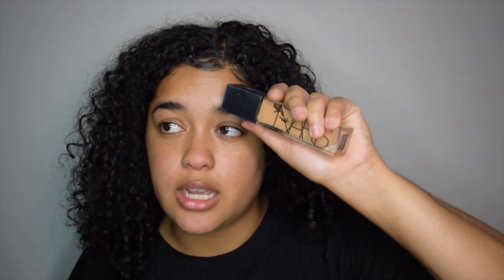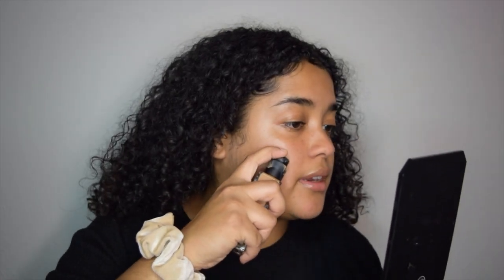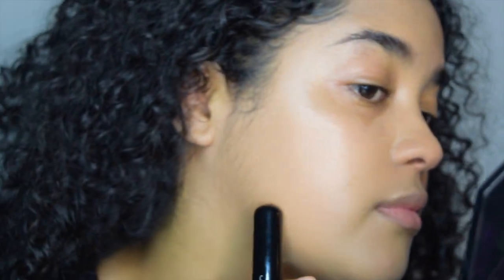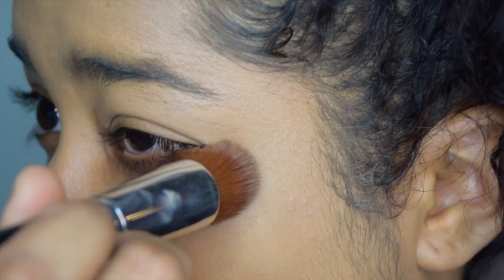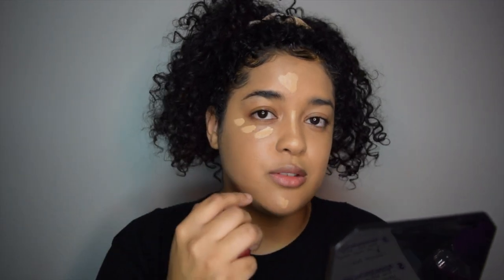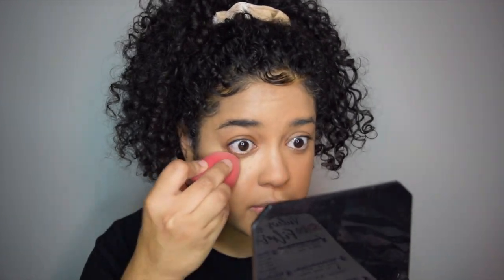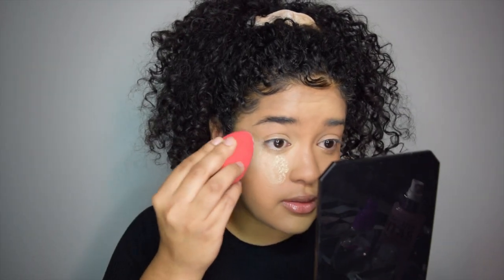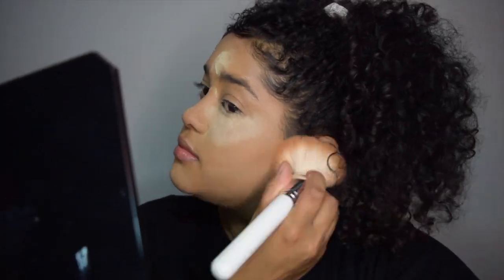I HATE BAKING?! | Base Makeup for Beginners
I know this video is really long, but I put time stamps at the beginning so that you can skip through and watch at your own pace! In this video I talk about primer, foundation, concealer and setting powder. This is the start of a series so I hope you all enjoy this video and want to see more in depth tutorials! Let me know any tips you have for my upcoming videos in this series.

Products:
Milk Makeup Hyrdo Grip Primer
Nars Natural Radiant Longwear Foundation (Aruba)
Too Faced Born This Way Concealer (Warm Beige)
Anastasia Beverly Hills Loose Setting Powder (Banana)